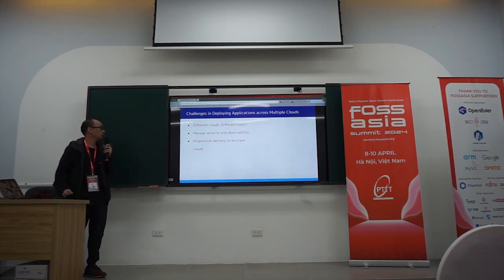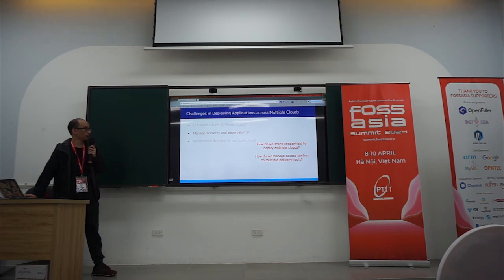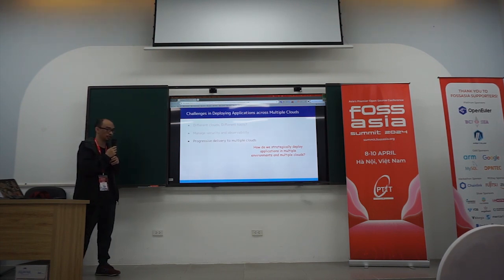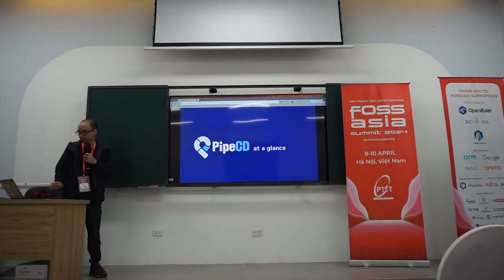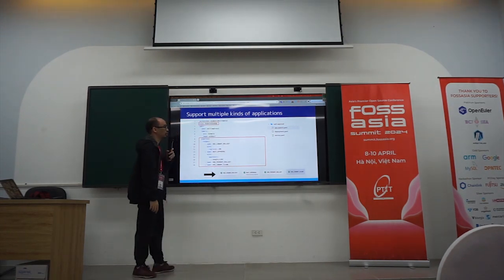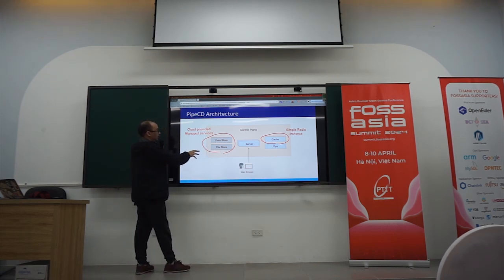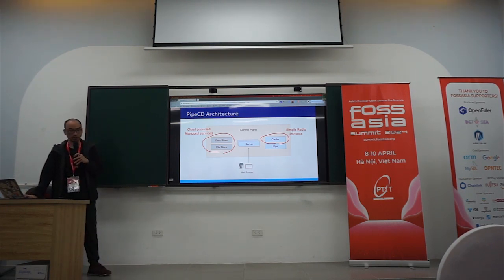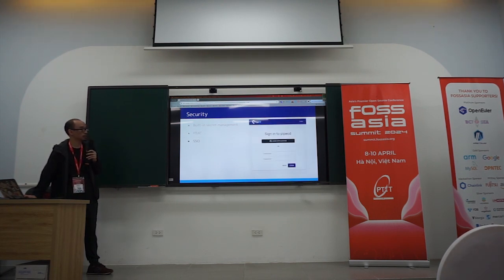Building CD Pipeline in a Multi Cloud : FOSSASIA Summit 2024 X PTIT